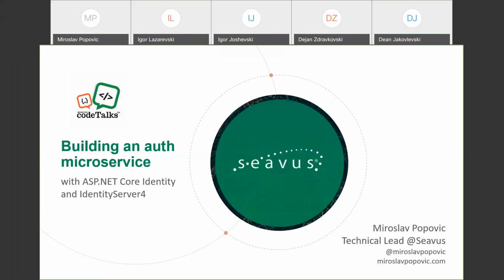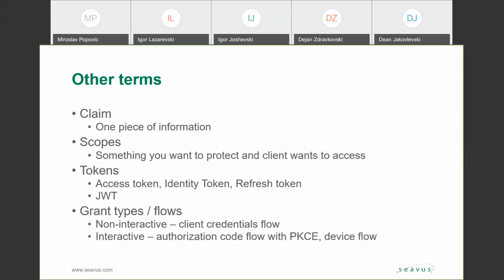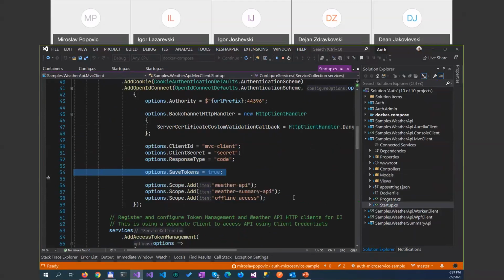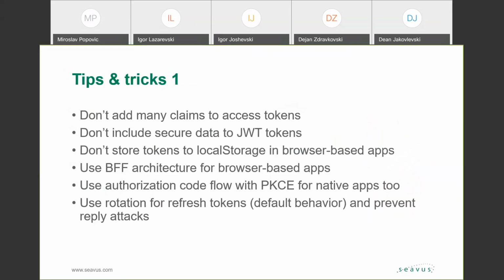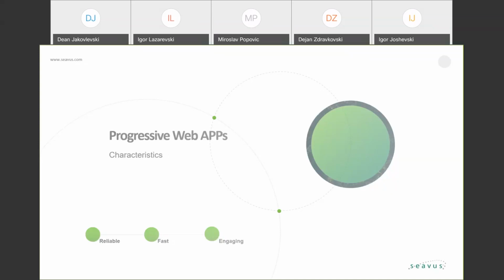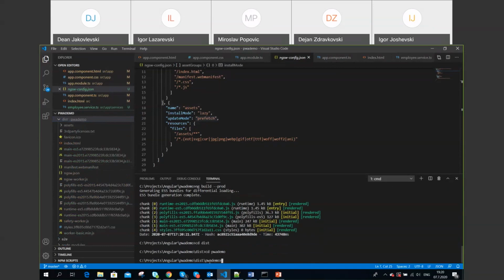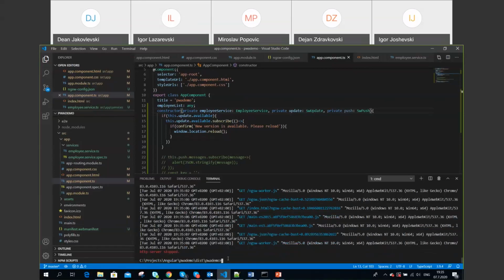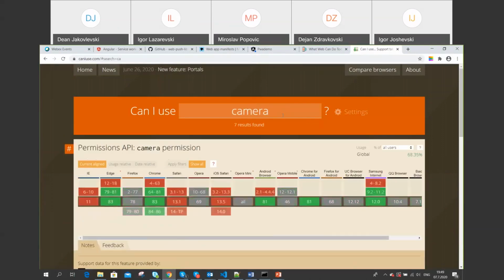Seavus Code Talks Remote Event 07 07 2020